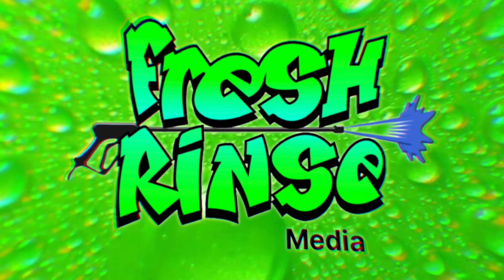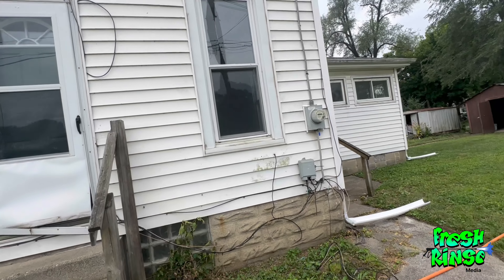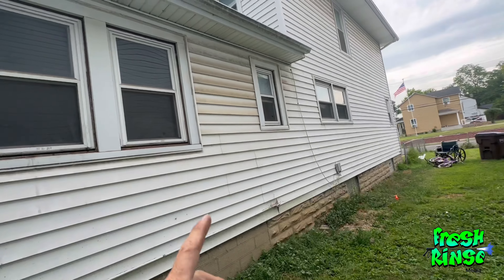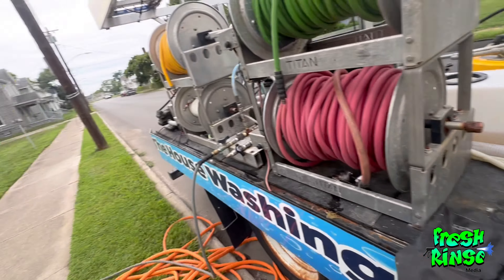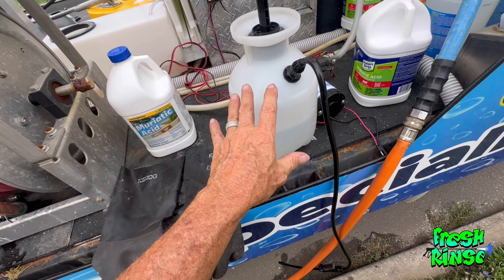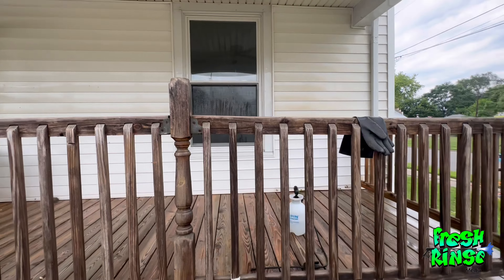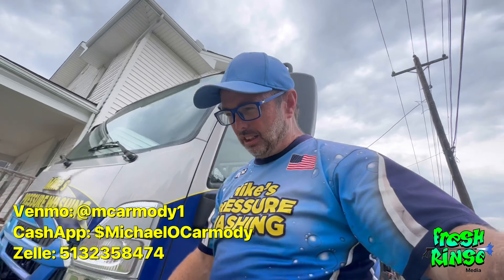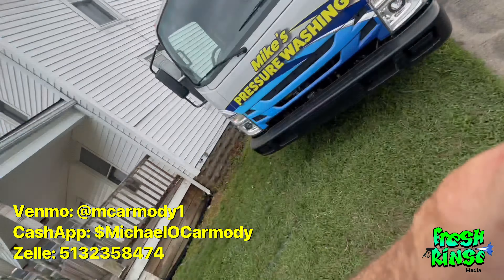How To Remove Fallout From Vinyl Siding. BIG TICKET$$$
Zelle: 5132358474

@pressure washing Sco